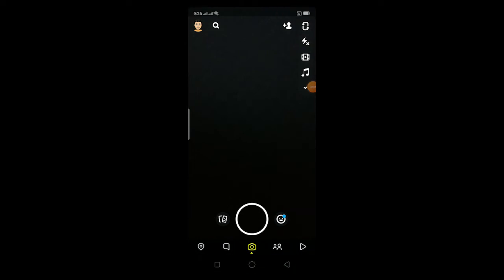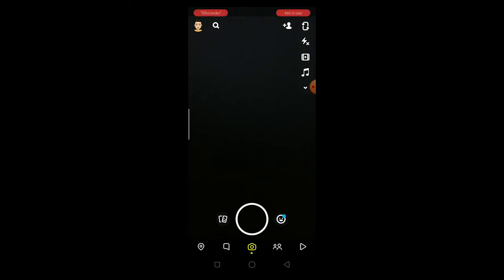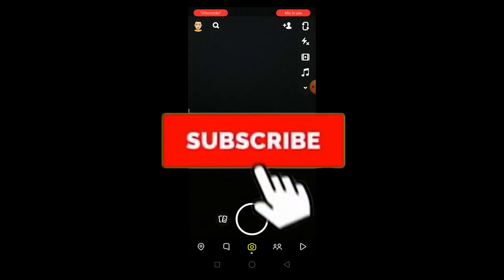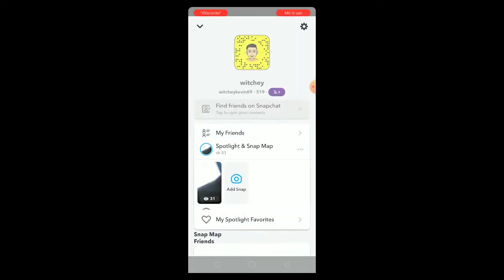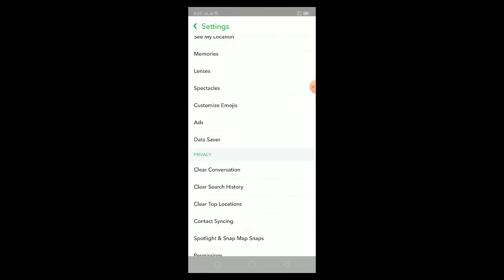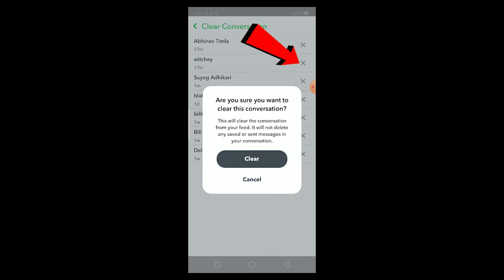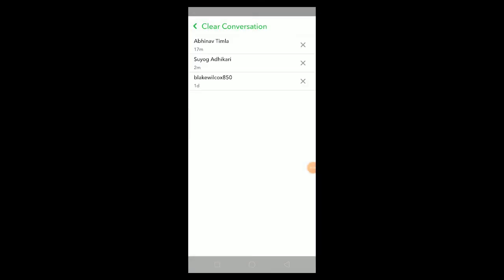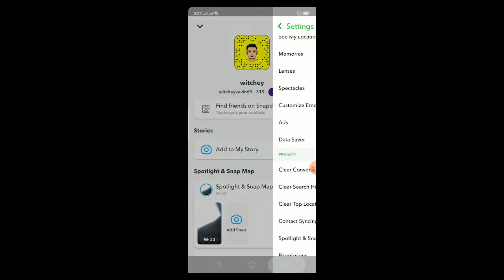How to Delete Multiple Snapchat Messages At Once (2021) | Delete Multiple Conversations on Snapchat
In this short and simple tutorial, I’ll be showing you how to delete multiple conversations at once on Snapchat. This video will be helpful to anyone trying to delete texts with their friends easily and quickly.
Snapchat is a popular messaging app that lets users exchange pictures and videos (called snaps) that are meant to disappear after they're viewed. It's advertised as a "new type of camera" because the essential function is to take a picture or video, add filters, lenses, or other effects and share them with friends.
So, to delete multiple conversations at once on Snapchat, follow the steps mentioned below:
1. The first thing you’ll need to do is open the Snapchat app and log into your account.
2. Then, tap on the profile icon and then tap on the gear icon from the top right.
3. Once you do that, scroll down until you see the Clear Conversation option, and tap on it.
4. There, you’ll be able to see the names of people you’ve had conversations with.
5. Tap on the cross icon right next to the account’s name and tap on Clear, then the conversation with that person will be deleted.
After following all the steps mentioned, you’ll be able to delete multiple conversations at once on Snapchat.

Timestamps:
0:00 Intro
0:33 How to delete multiple conversations at once on Snapchat
1:07 Outro